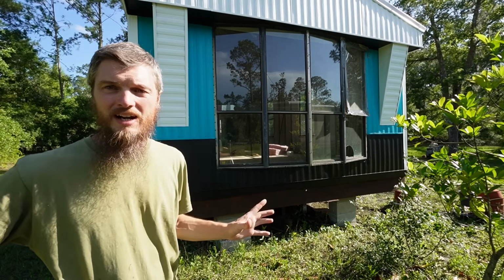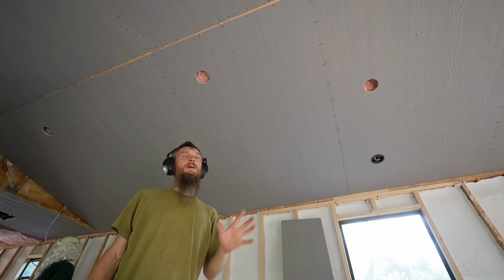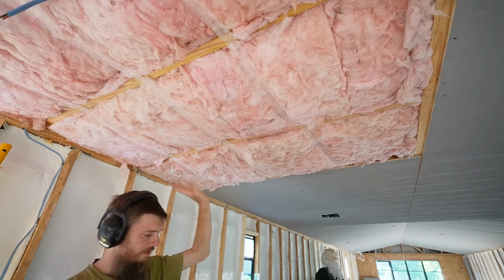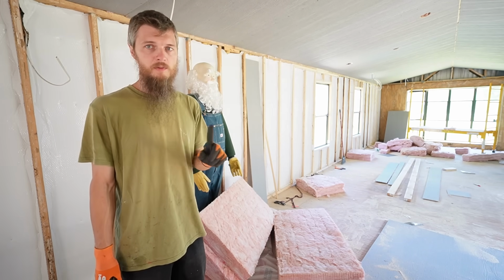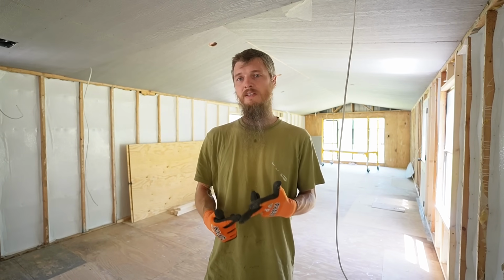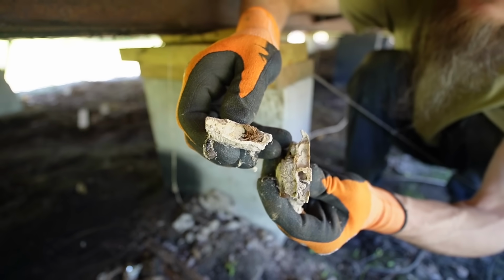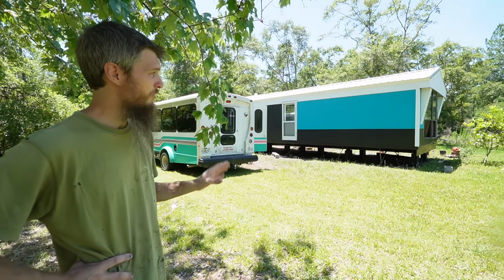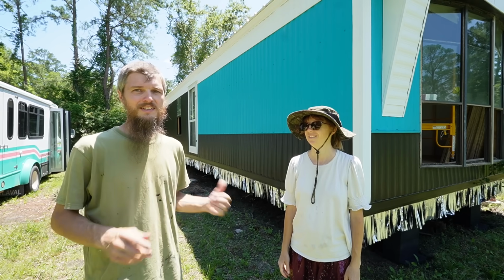Floating Glitter Fringe Skirting - 1984 Salvaged Mobile Home Rebuild